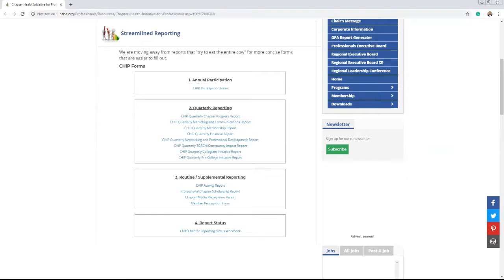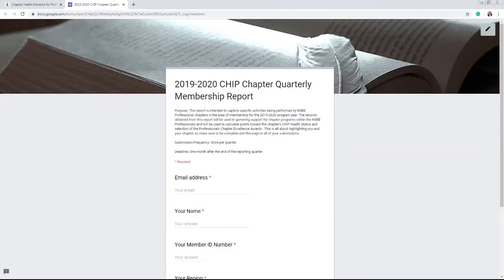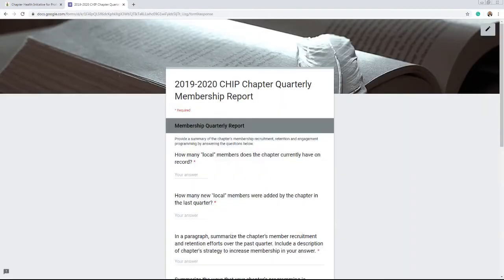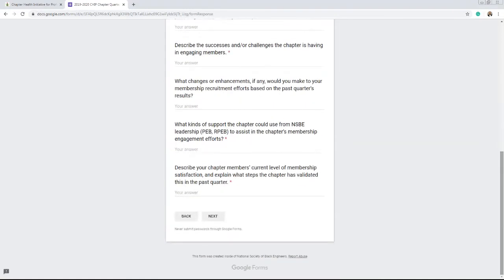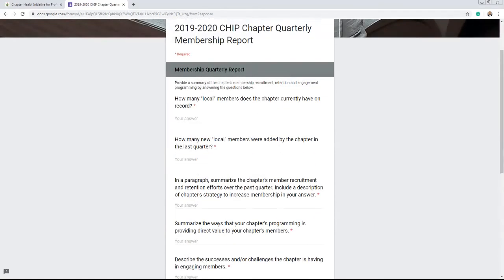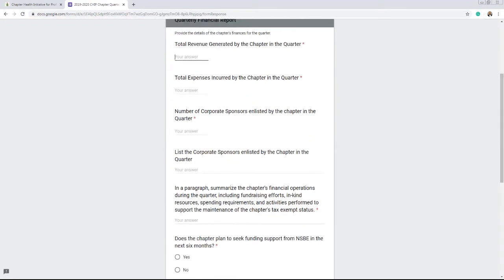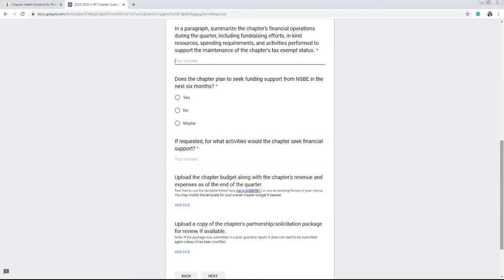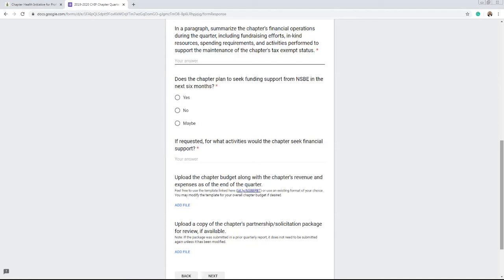CHIP Quarterly Reports Membership and Finance